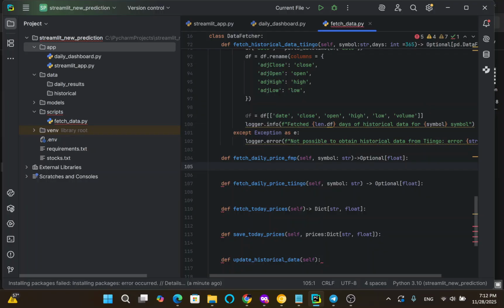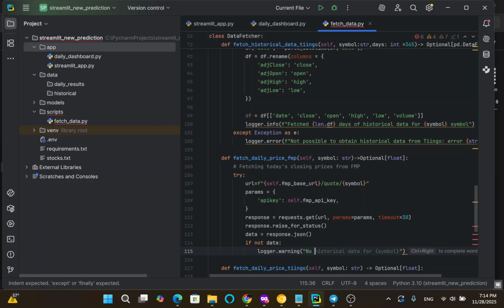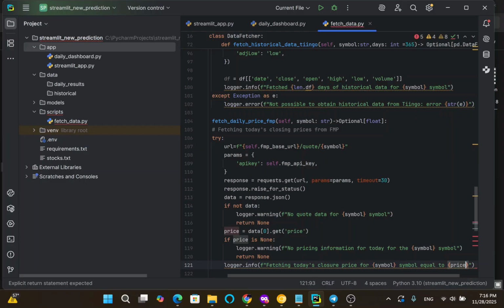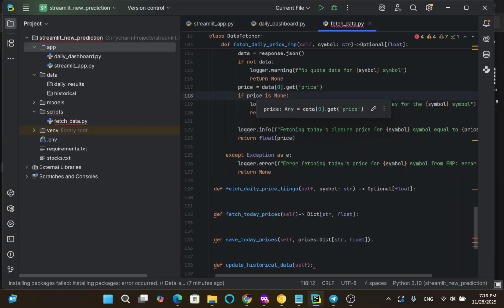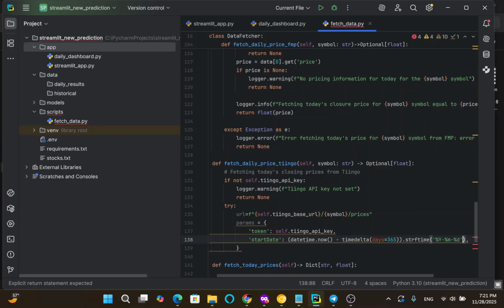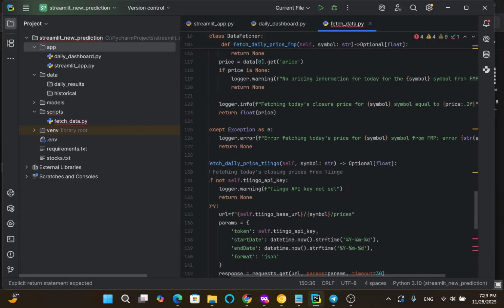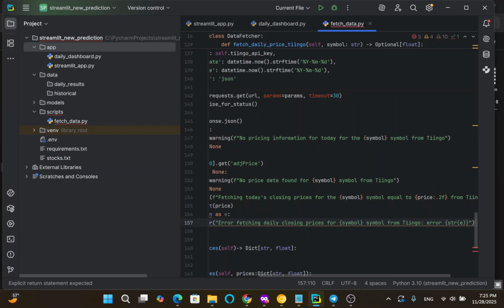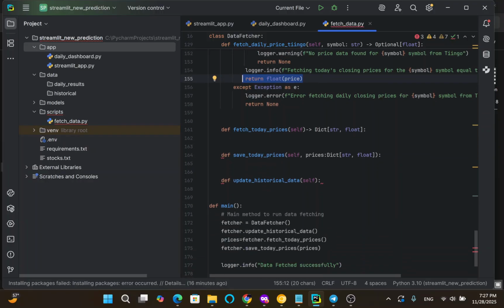Stock prediction automated system Episode 9- fetching today closing prices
In this video we are going to access two data providers: Tiingo and FMP to use for the current day closing prices. We will use one of them as primary and second one as a backup, in case first one fails. We will have dedicated methods for both and then use them in order we defined.